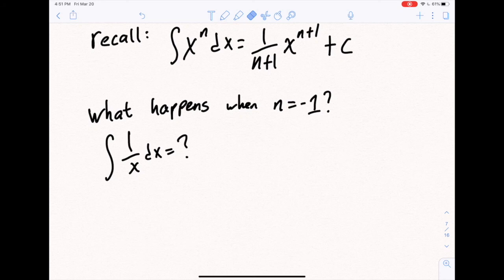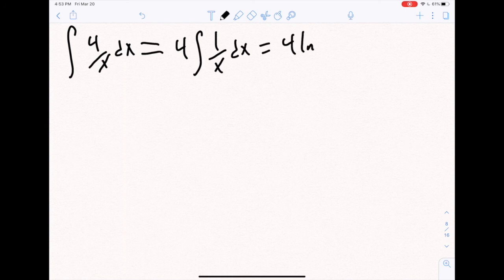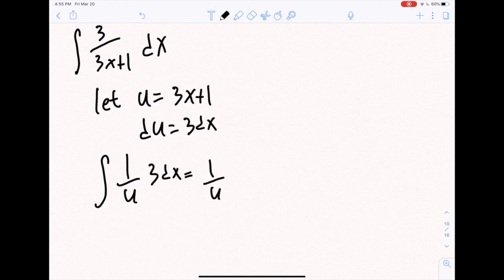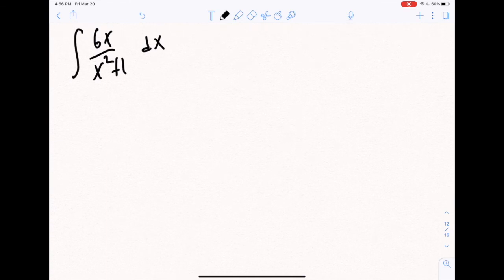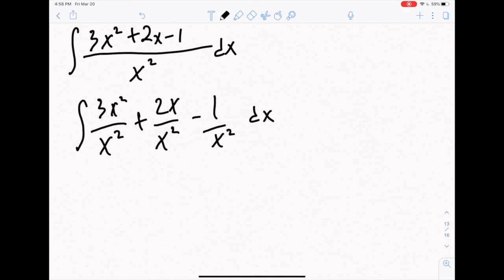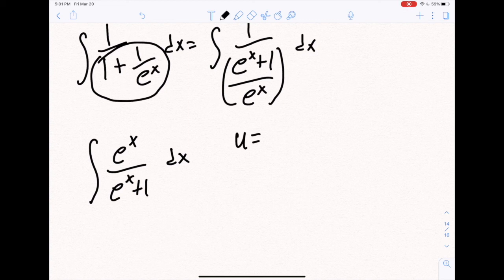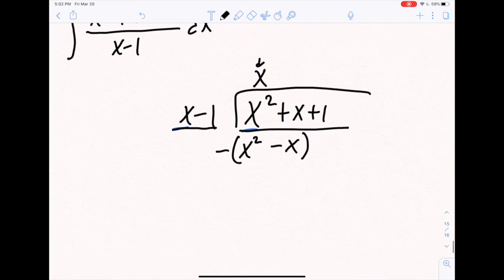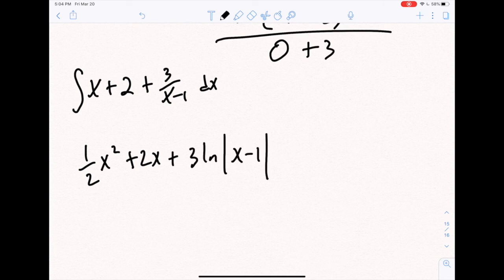Section 5.3 Part 2 Logarithmic Integrals